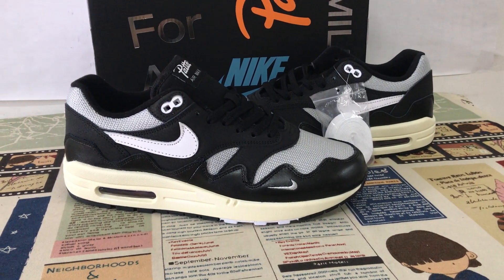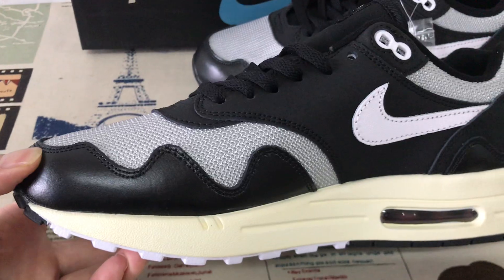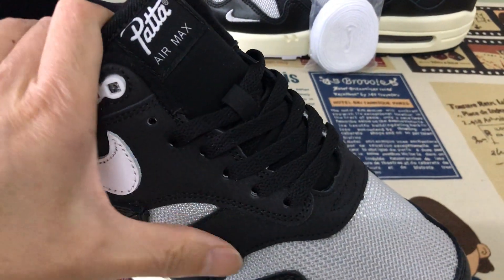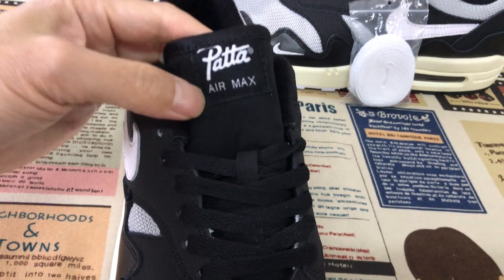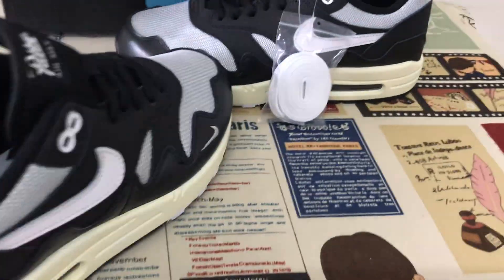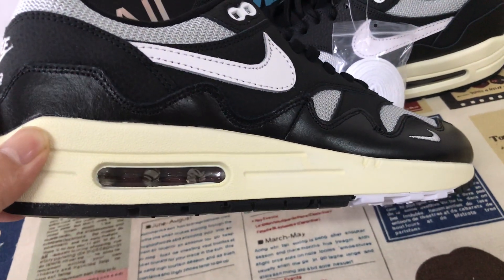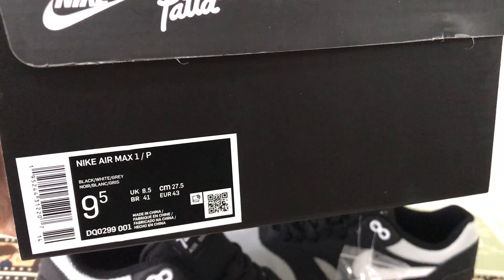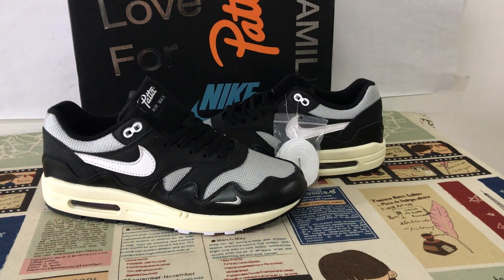Nike Air Max 1 Patta Waves Black Without Bracelet Review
Nike Air Max 1 Patta Waves Black (Without Bracelet)

Hey friend today give you the detailed review on Nike Air Max 1 Patta Waves Black (Without Bracelet) if you like them, pls click the below link to order on my

The fourth and final installment of Patta and Nike's "The Wave" collection is almost upon us, offering a friendly reminder that waves don't die.
Has the Air Max 1's comeback officially begun? I'd like to think so.
A couple of months ago, our Footwear Editor Fabian Gorsler called it: 2022 will be the year of the Air Max 1, following the dominance of the Dunk Low throughout 2021.
Through Patta and Nike's efforts of the instantly successful "The Wave" collection, the stars have aligned to kickstart what should be a renaissance of love for the sneaker that dominated the Tumblr years and sparked Air Max mania.
Next up in the series – following the orange, blue, and pink pairs – is a metallic silver and black iteration that highlights the timeless simplicity of the silhouette.
For me, this colorway is a reminder of my first ever pair of Air Max 1s back in 2013. The pair featured a "Wolf Grey" midsection, blacked-out mudguard, and white mesh bare, baring several similarities to Patta's latest rendition.
An unsurprising revelation, given Patta's encyclopedic knowledge of the silhouette, as well as the role it played in cementing the AM1s popularity over the years with its own releases.
Part four pairs a black mudguard and midsection with a metallic silver mesh base and a milky off-white midsole. The final release also comes complete with a further slate of apparel, including t-shirts and a track jacket, each playing on the wavey mudguard detail that has made the collaboration such a hit.